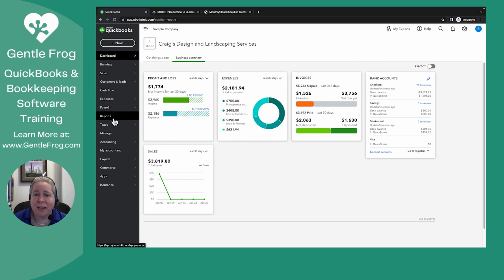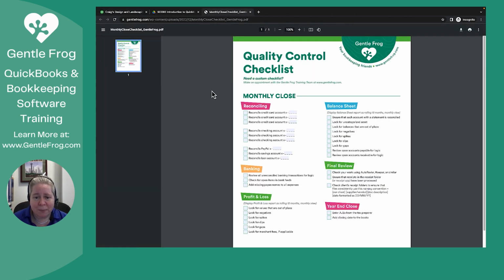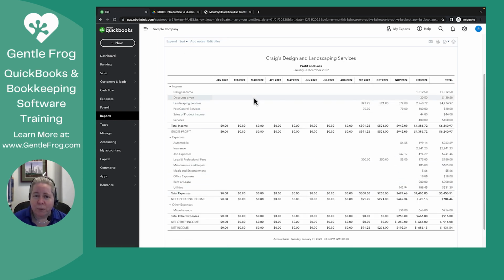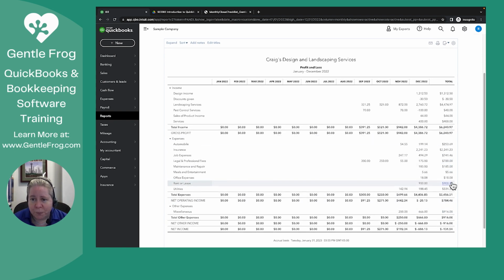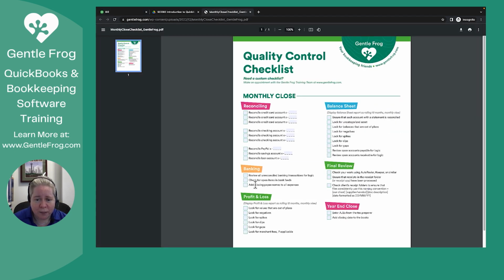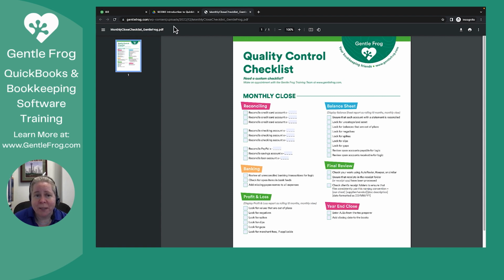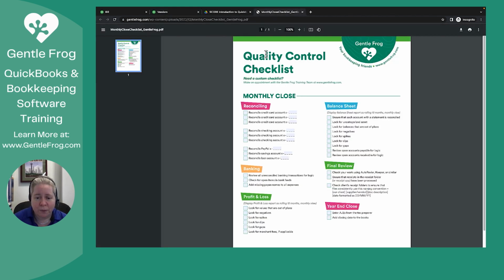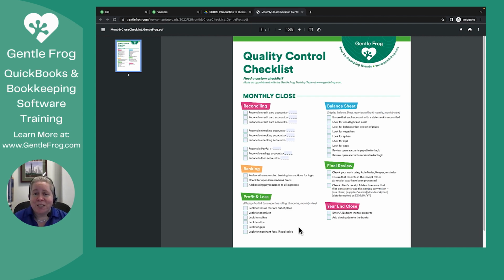Gentle Frog Monthly Bookkeeping Quality Control Checklist - Profit and Loss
In this video, I'll show you how to go through the Profit and Loss section of our Monthly Bookkeeping Quality Control Checklist.

This includes:
- Finding values that are out of place
- Looking for negatives, spikes, dips, and gaps
- Looking for merchant fees

This simple, single-page checklist will help you look over your books once a month. It’s designed to help you stay on top of your bookkeeping and understand how you’re business is doing financially.

Timestamps
00:00 - Intro
00:18 - What is the QC checklist?
00:51 - Profit & Loss Section
01:15 - Navigate to Profit and loss
02:28 - Values that are out of place
03:38 - Look for negatives
05:07 - Look for spikes
06:01 - Look for dips
07:15 - Look for gaps
08:09 - Look for merchant fees
09:17 - Outro